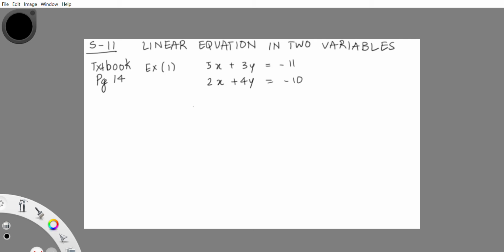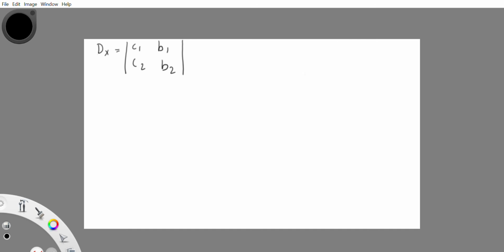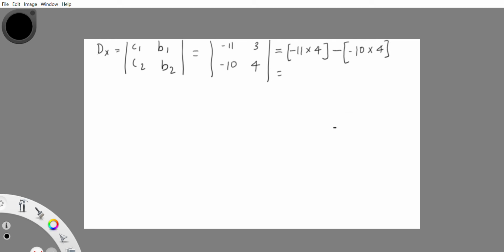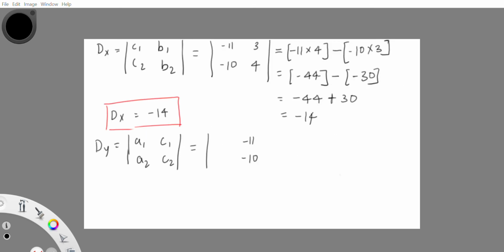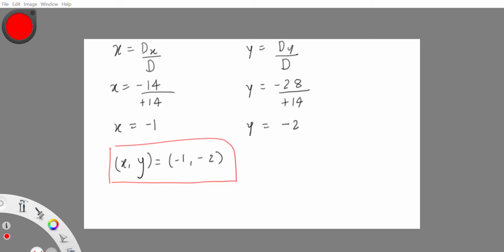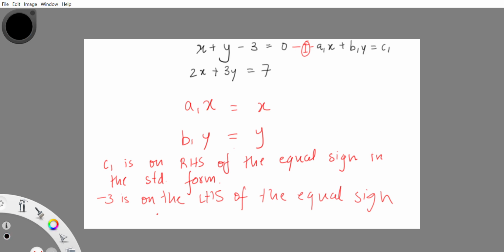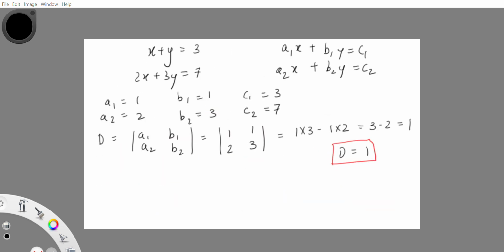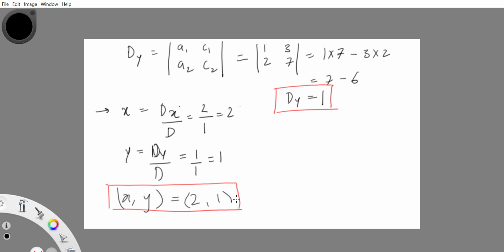MATHS - X - Algebra Chapter 1 Part 11